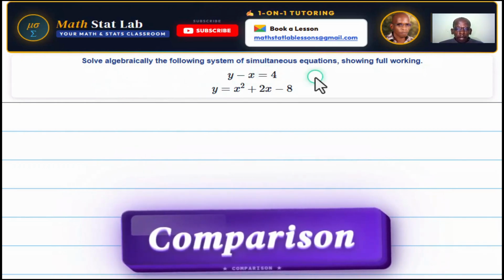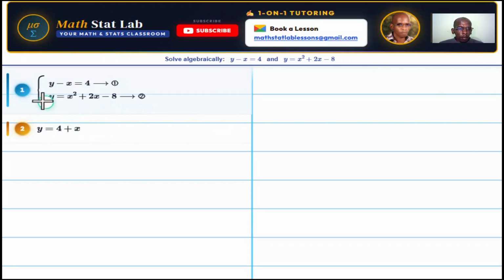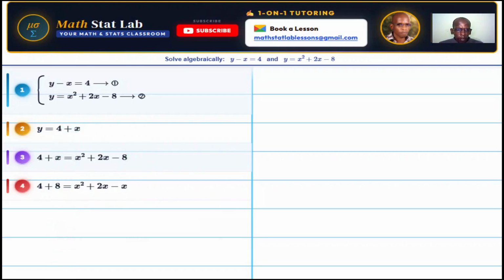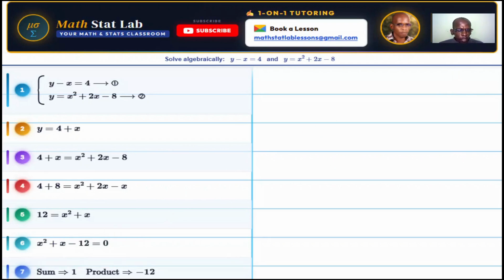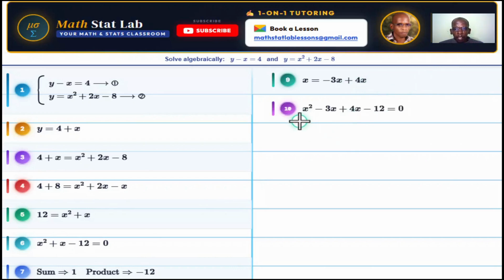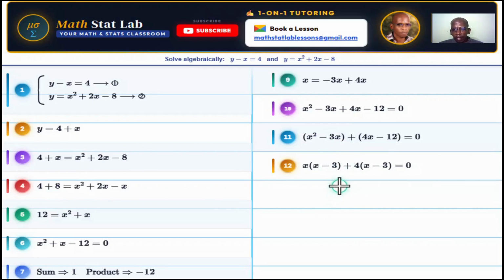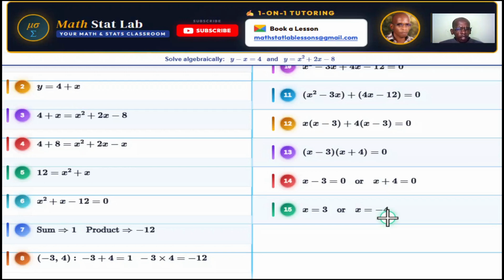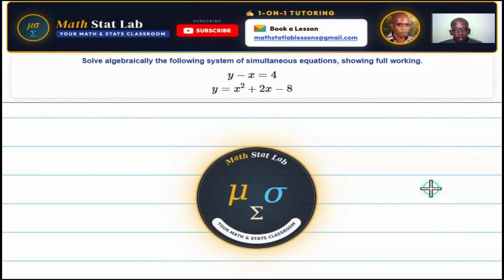How to Solve Simultaneous Equations: Linear and Quadratic | GCSE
Welcome to this lesson on solving simultaneous equations by comparison (Linear and Quadratic). In this video, you will learn how to solve simultaneous equations by comparison when one equation is linear and the other is quadratic, explained step by step in a clear and simple way.

Solving simultaneous equations by comparison involves making the same variable equal in both equations and then equating the expressions. In this lesson, we break down how solving simultaneous equations by comparison works so you can clearly understand each step without confusion.

We go through worked examples showing how to solve simultaneous equations by comparison (Linear and Quadratic), including how to rearrange equations, substitute expressions, and solve the resulting quadratic equation. This is an important topic in algebra and often appears in exams.

By the end of this video, you will be confident in solving simultaneous equations by comparison (Linear and Quadratic) and handling mixed equation systems step by step.

In this lesson, you will learn:

How to rearrange equations for comparison
How to equate expressions correctly
How to solve resulting quadratic equations
How to interpret multiple solutions

This video is perfect for students preparing for exams and anyone looking to master advanced System of Equations topics.